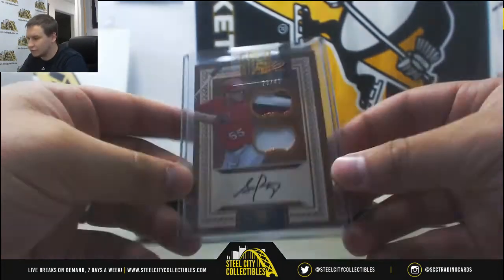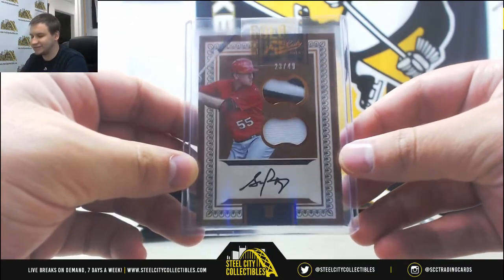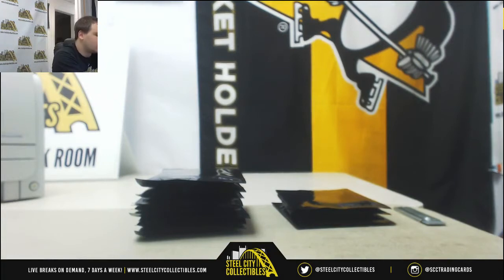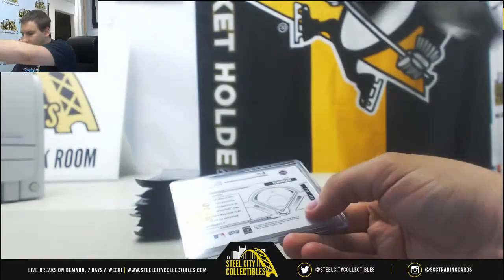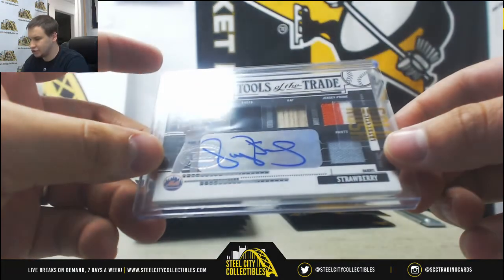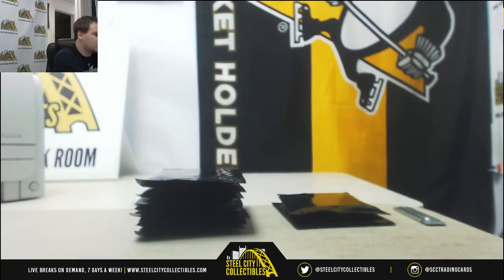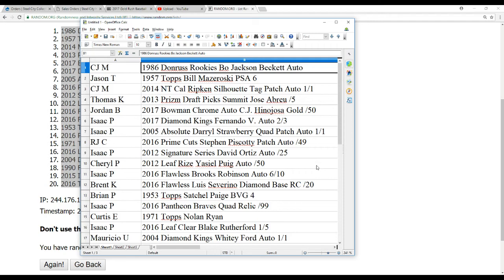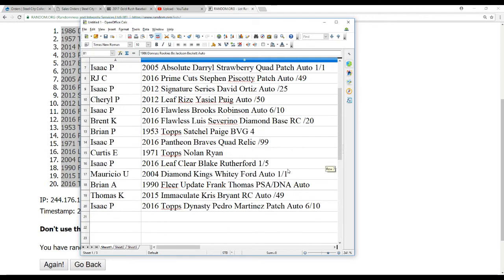2017 Gold Rush Baseball Vault Box Random Card Group Break #2